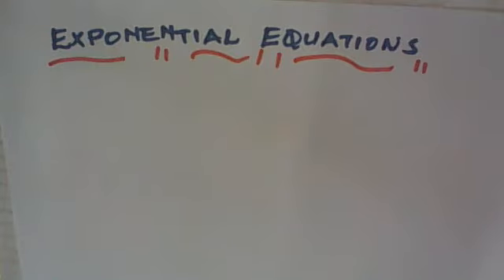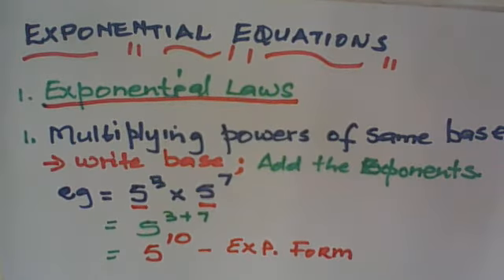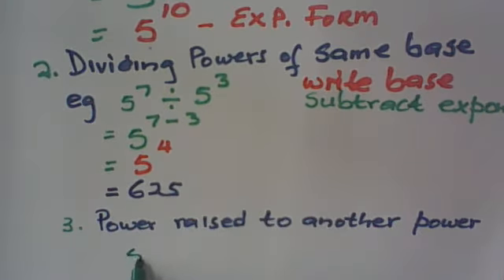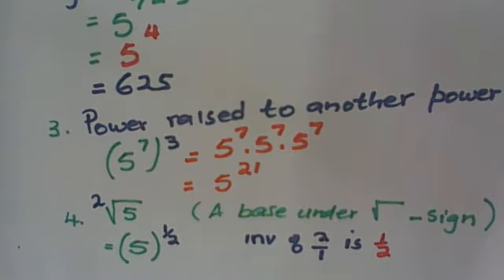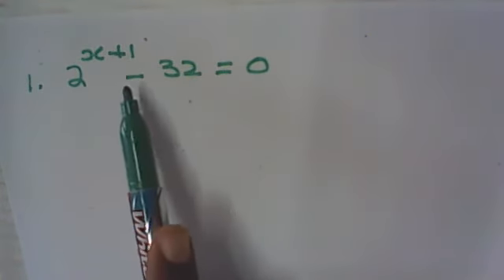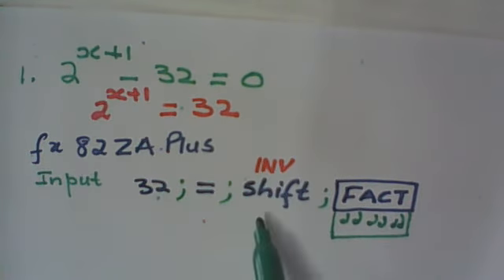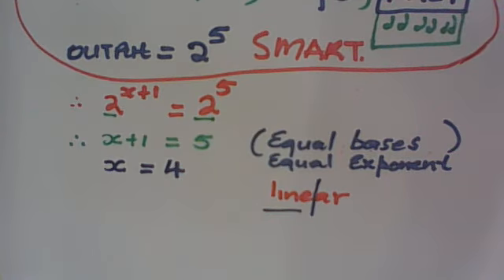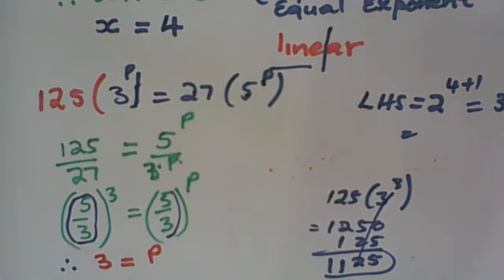Exponential equations Grde 11 and 12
This video is the  introduction lesson of Exponential equations for Grade 11 and 12